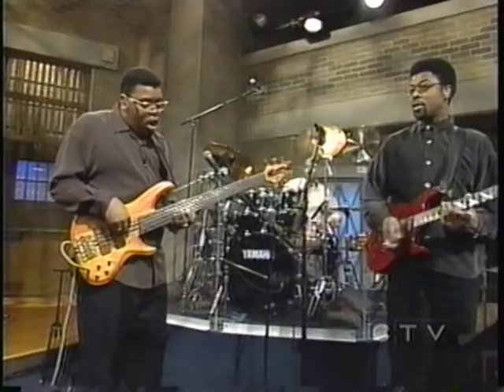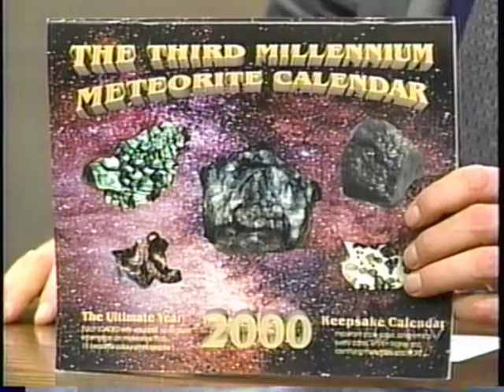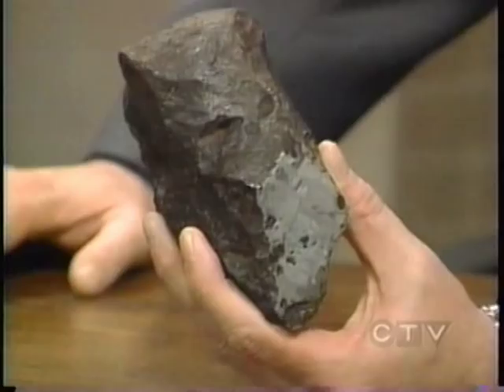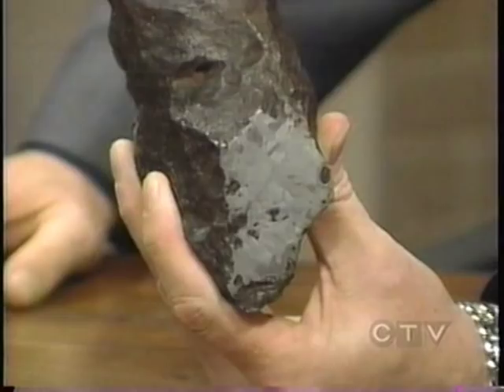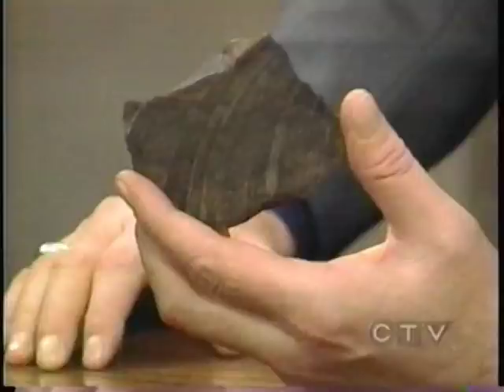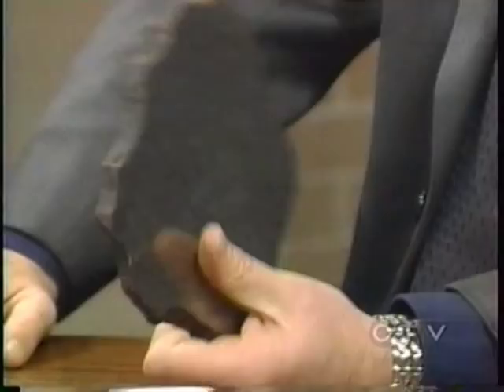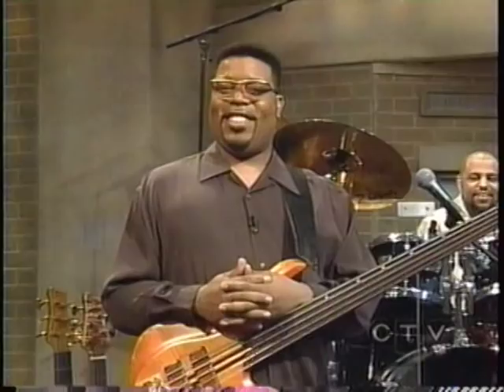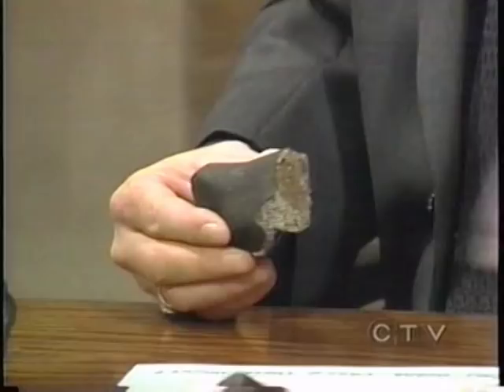Canada's meteorite man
Canada's meteorite man, the late Robert Szep, on the Mike Bullard show in 2000.